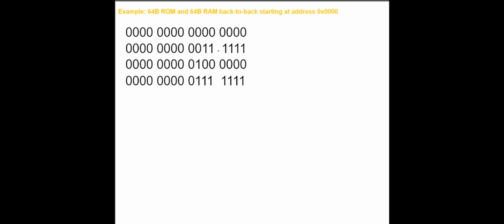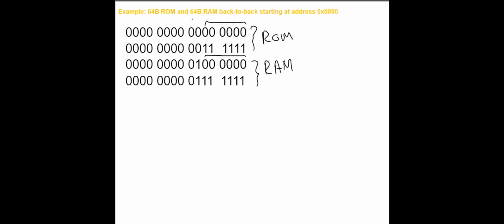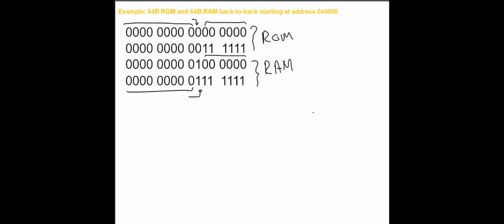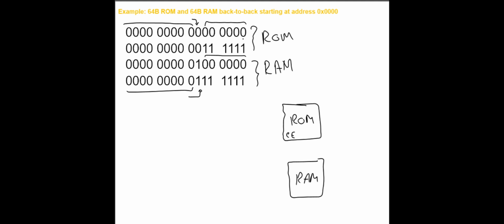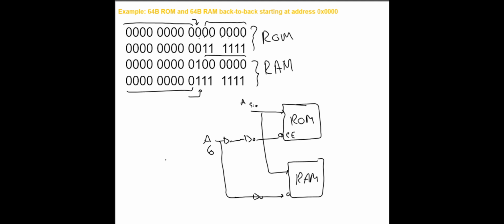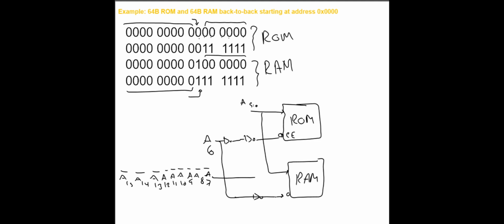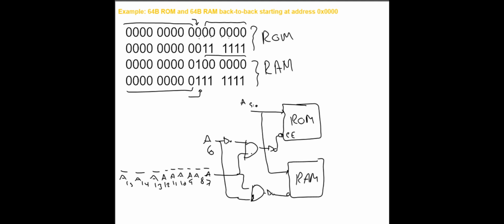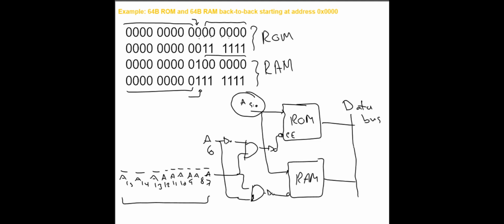Memory Address Decoding 6 Address Range and Decoding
An example of address ranges for RAM and ROM, and how that range is used to figure out which of the address bits are used for the memory chip select inputs.